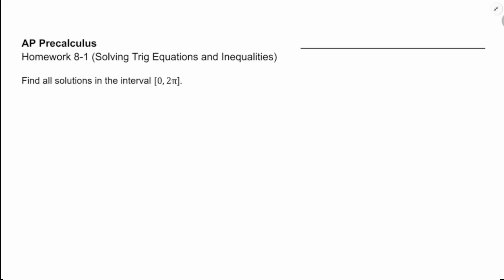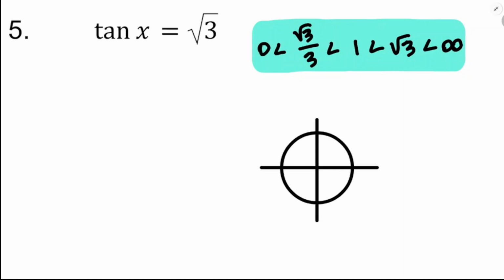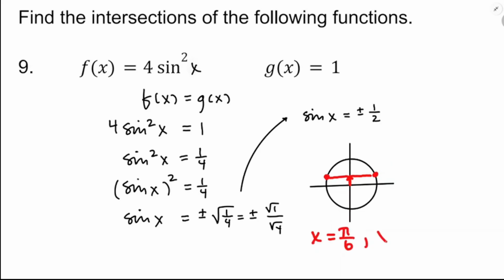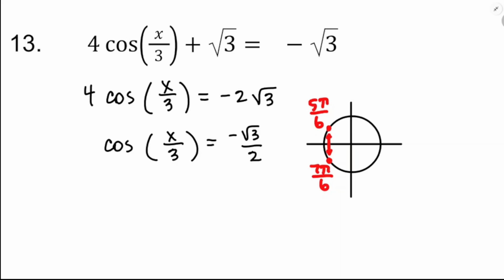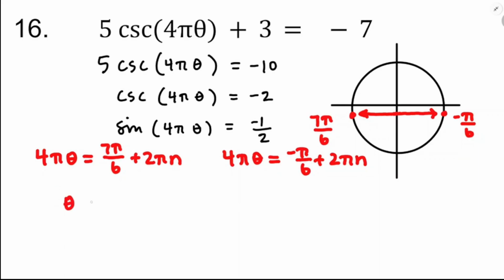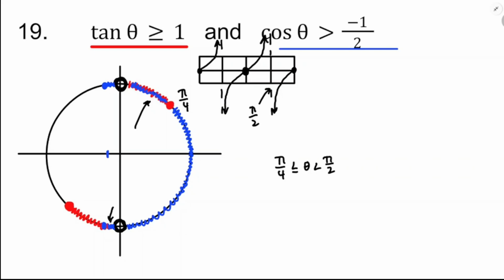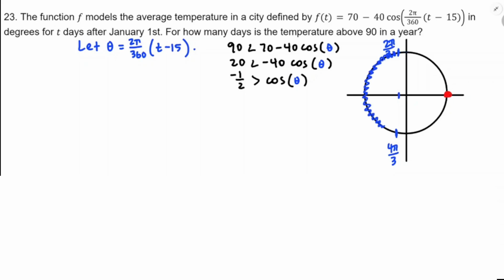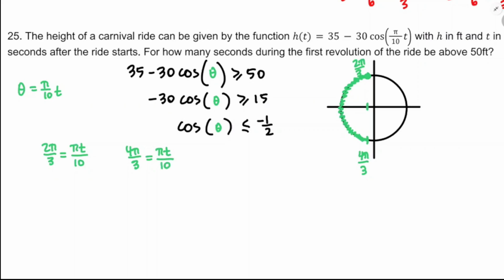Solving Trig Equations - Examples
AP Precalculus Homework 8-1